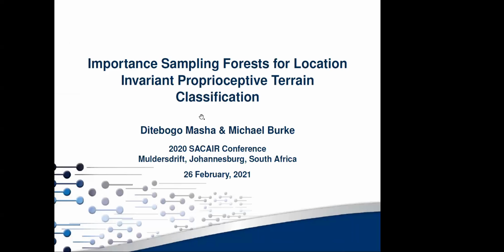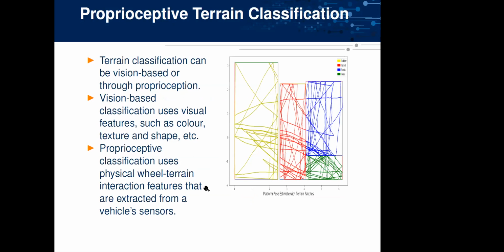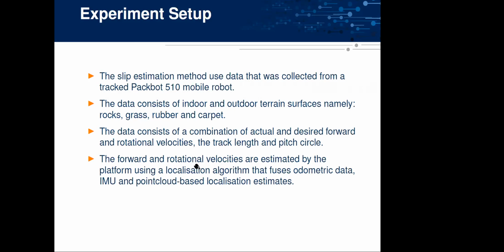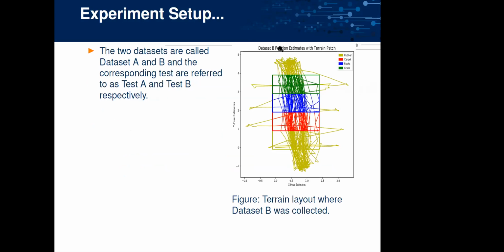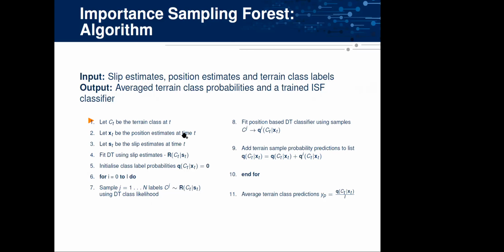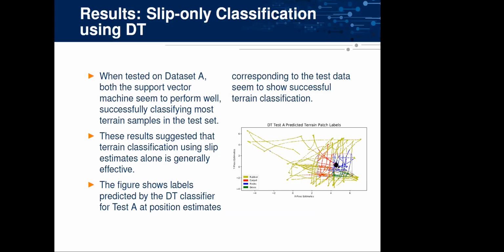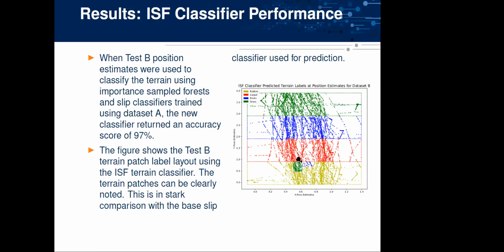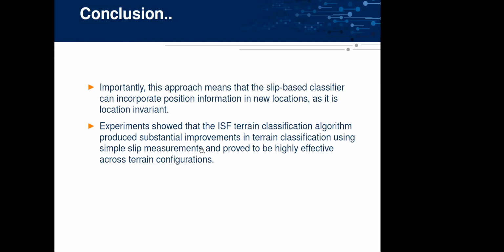Importance Sampling Forests for Location Invariant Propriocetive Terrain Classification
SACAIR2020, Conference Day 3:  Importance Sampling Forests for Location Invariant Propriocetive Terrain Classification, Ditebogo Masha and Michael Burke

SACAIR2020, the Southern African Artificial Intelligence Conference: AI Transforming Humanity. The SACAIR2020 conference was hosted online from 22 – 26 February 2021. For more information visit the conference The conference is held annually and is hosted by the Centre for AI Research (CAIR) a South African distributed research netwoark that was established in 2011 with the aim of building world class Artificial Intelligence research capacity in South Africa. CAIR conducts foundational, directed and applied research into various aspects of AI through its nine research groups based at six universities (the University of Pretoria, the University of KwaZulu-Natal, the University of Cape Town, Stellenbosch University, University of the Western Cape and North-West University).